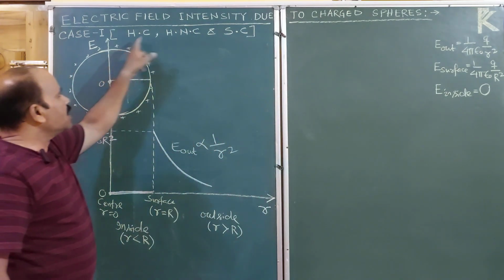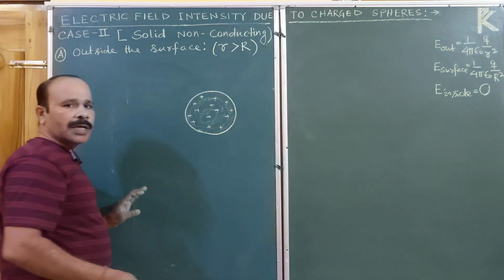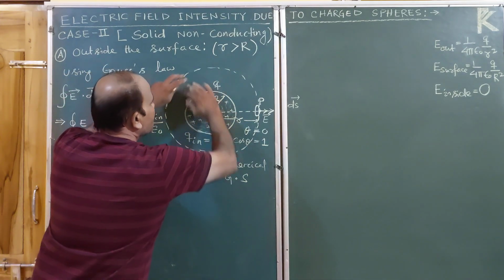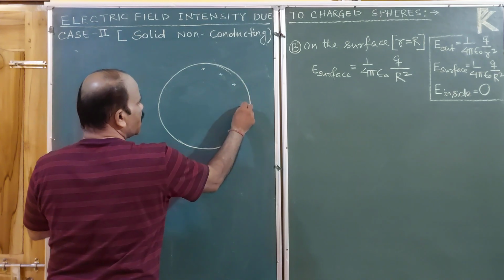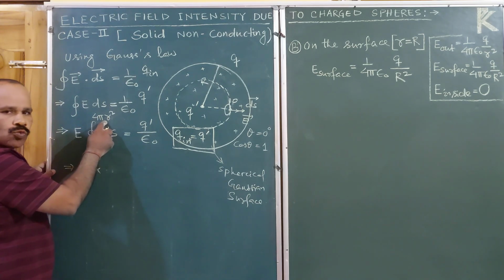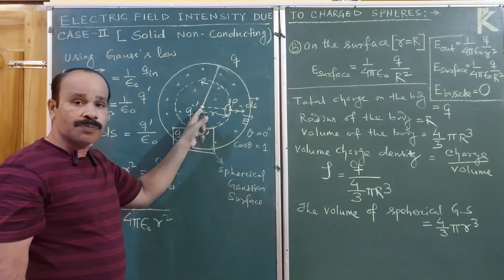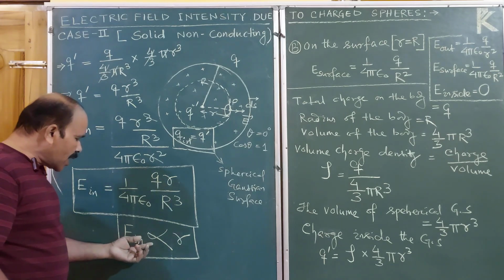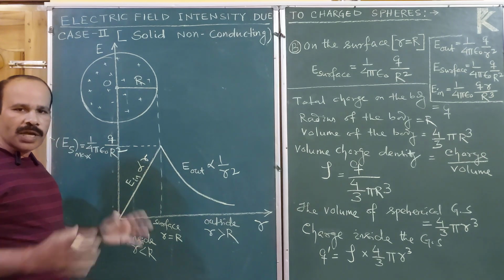ELECTRIC FIELD INTENSITY DUE TO A SOLID NON CONDUCTING SPHERE.